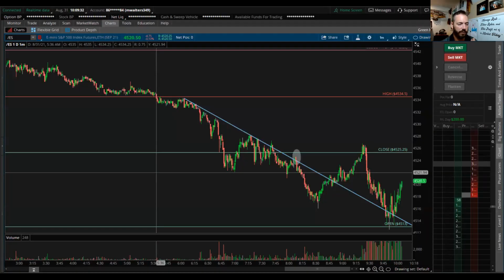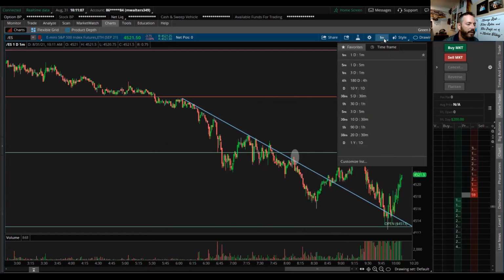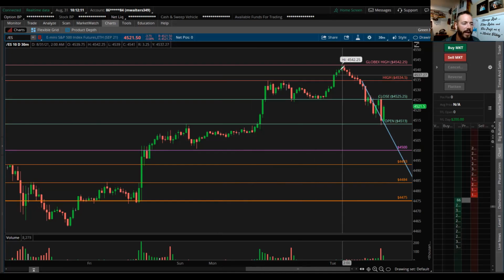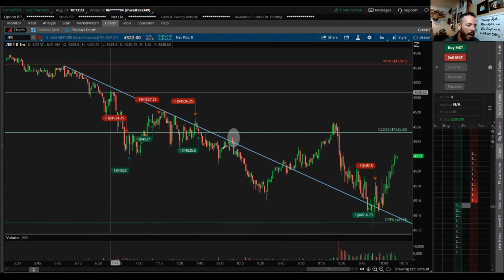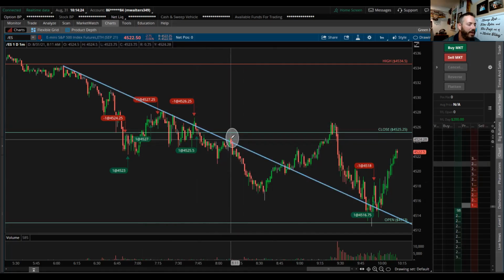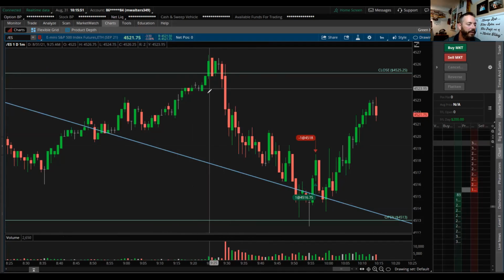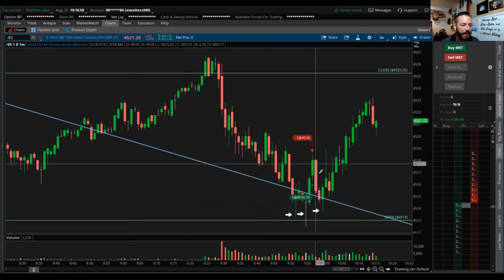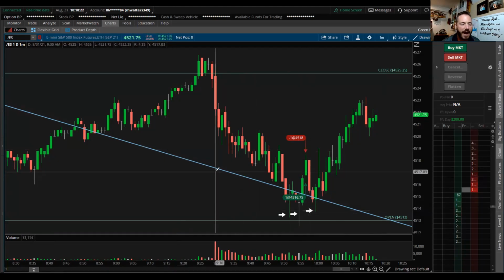+$200 Day Trading | How I Use Technical Analysis & Important Price Levels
This video is a trade recap of Tuesday 8-31-21. I show you how I use technical analysis when I day trade. Learning this can help give a better probability for a successful trade. Enjoy!